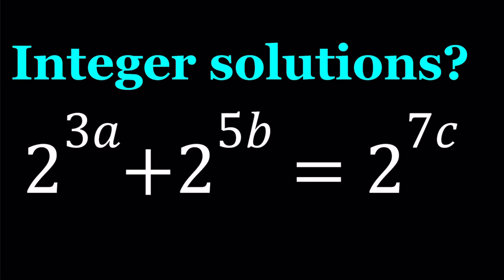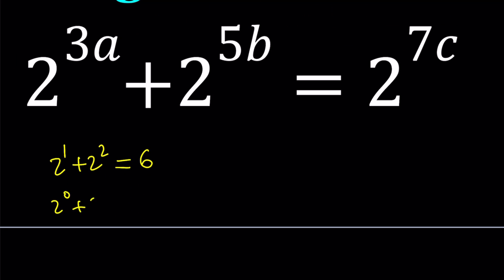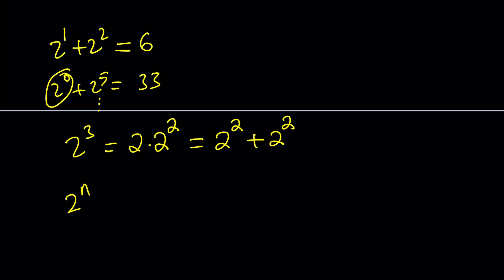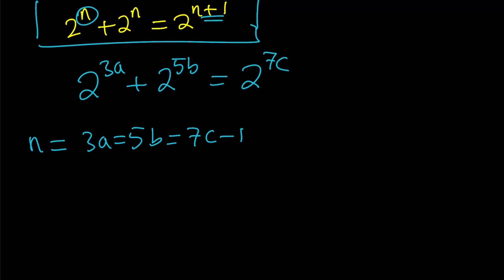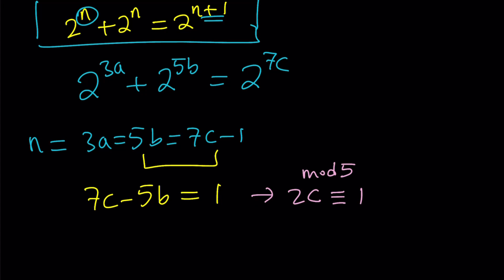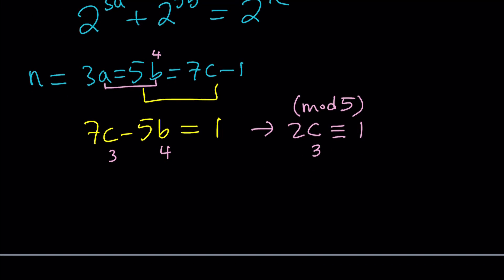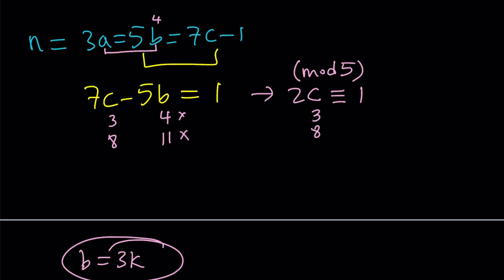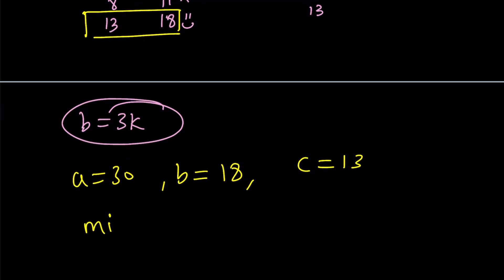I Solved A Diophantine Equation with Three Variables